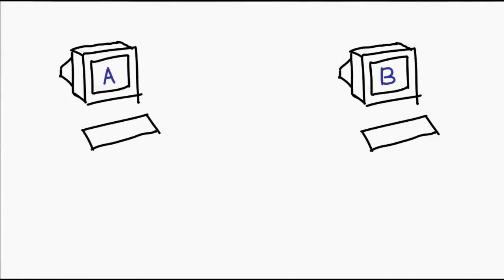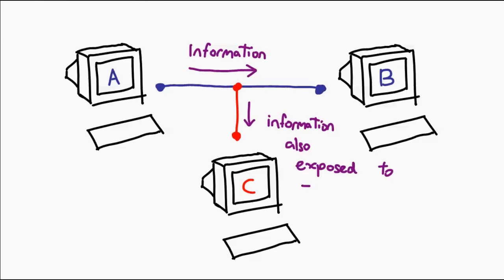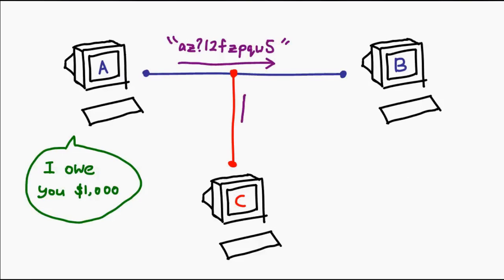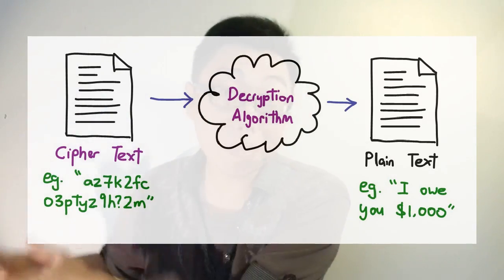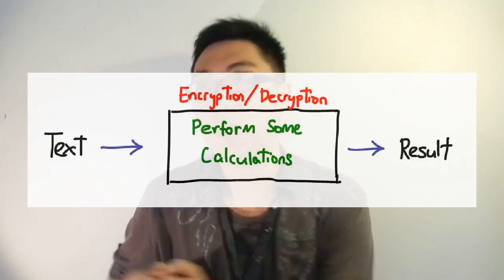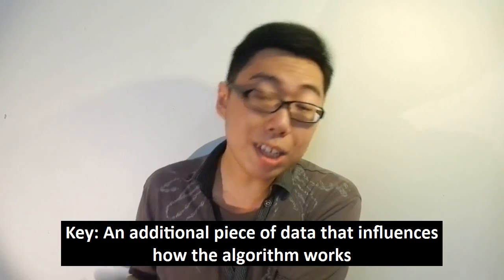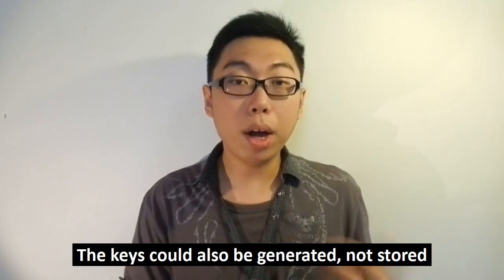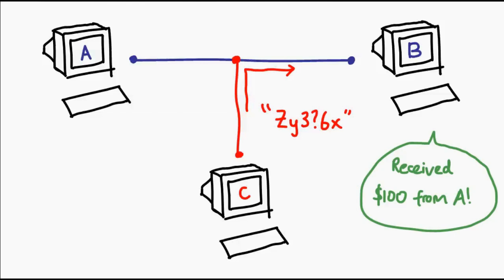Encryption and Cryptography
What are some of the techniques used to keep our communications secure, and how do they work? We explore some fundamentals of cryptography in this random wednesday episode!

= 0612 TV =
0612 TV is your one stop for general geekery! Learn about a variety of technology-related subjects, including Photography, General Computing, Audio/Video Production and Image Manipulation!